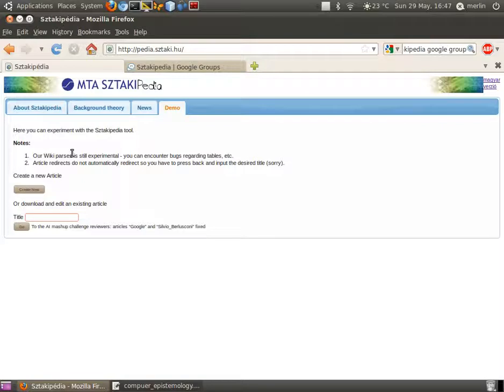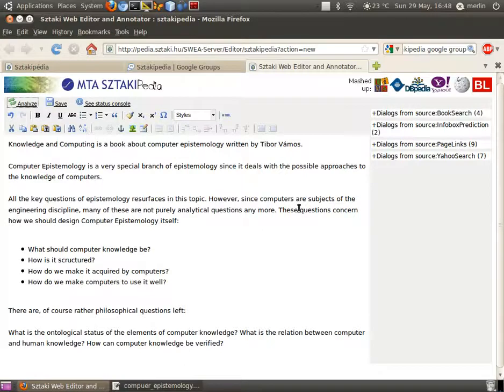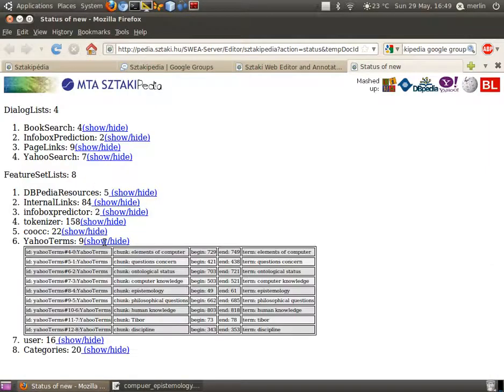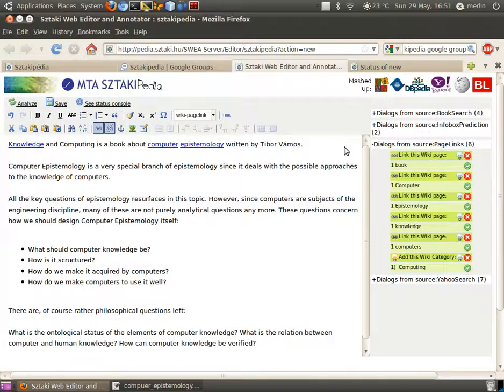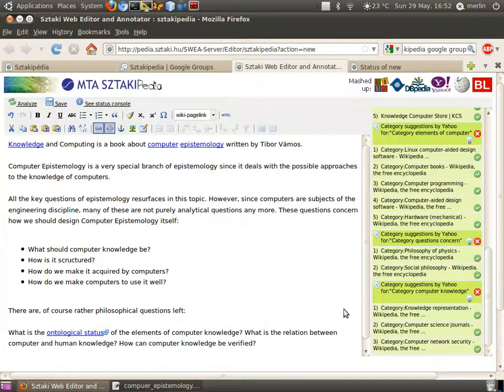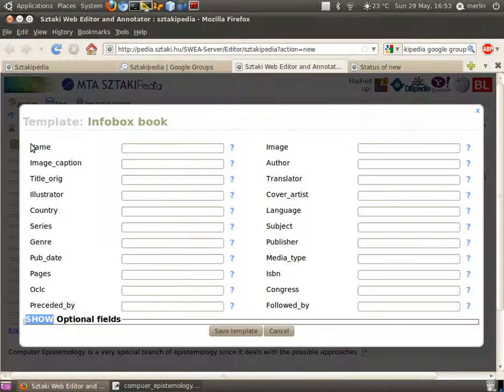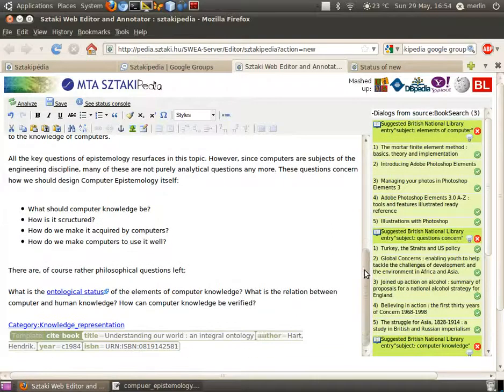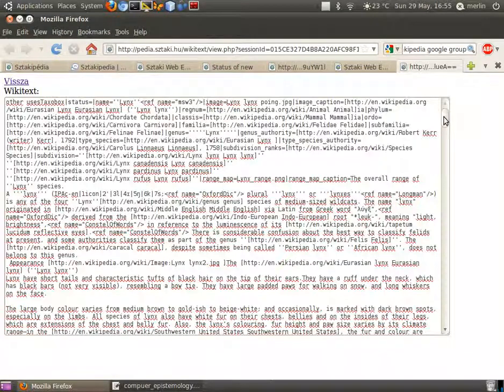Sztakipedia 29/05/2011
Sztakipedia Demo made on 29 may 2011 for the ESWC 2011 conference